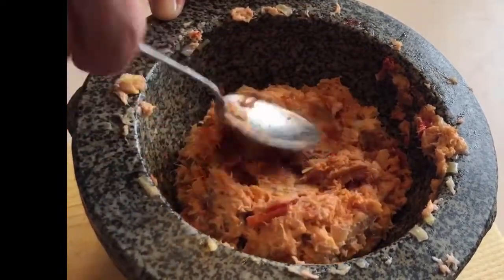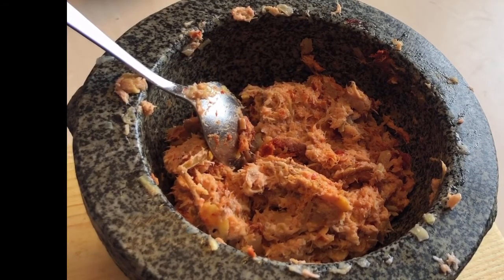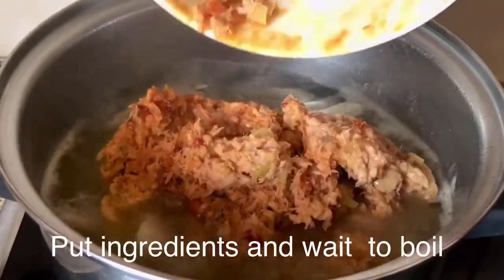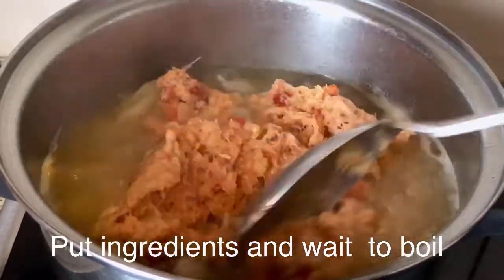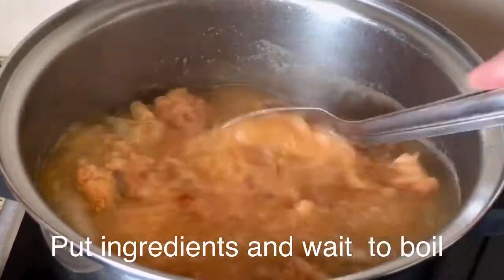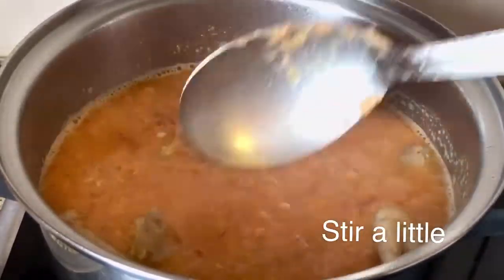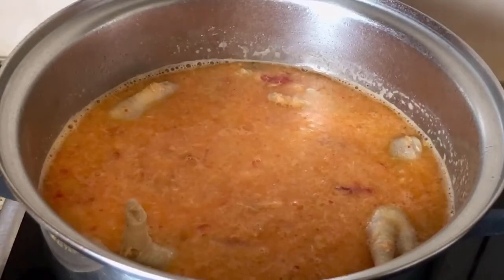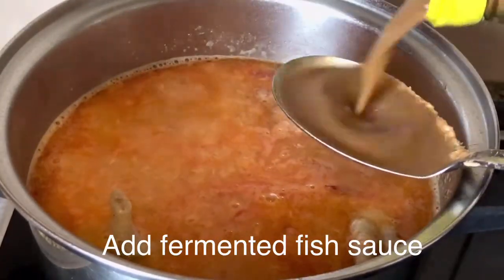Thai Red Curry Chicken Feet With Rice Noodle - Chicken Feet Soup #49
Thai Red Curry Chicken Feet With Rice Noodle - Chicken Feet Soup
Easy Tasty Food  made at home